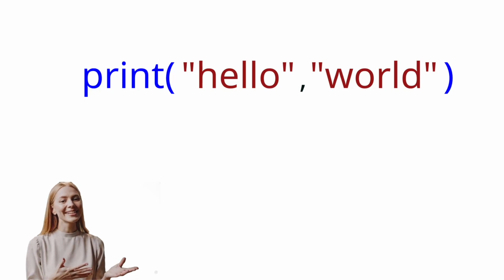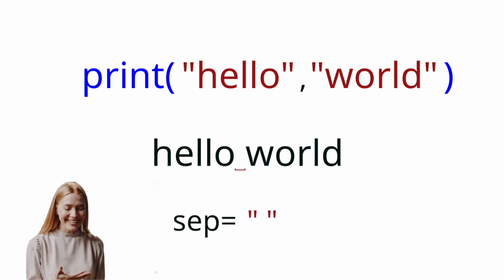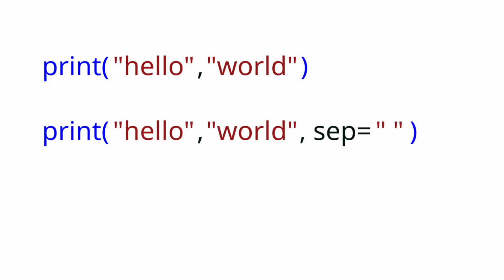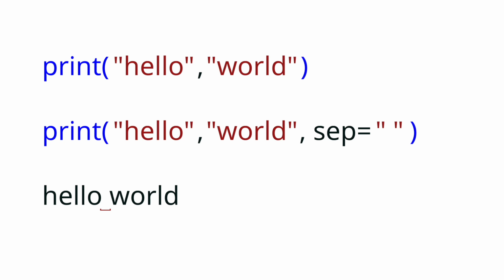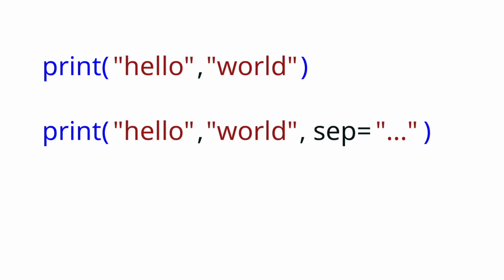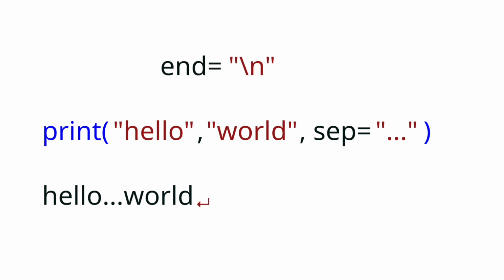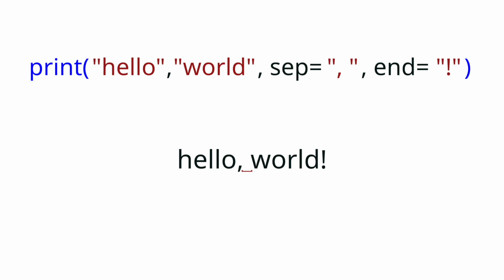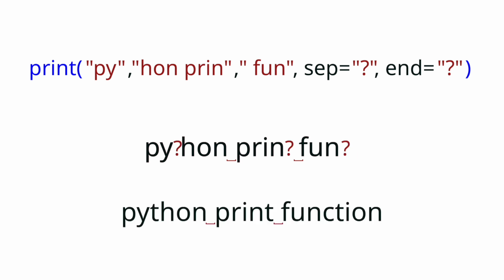The sep Parameter of the print Function (2)